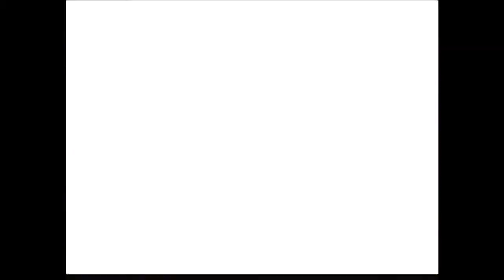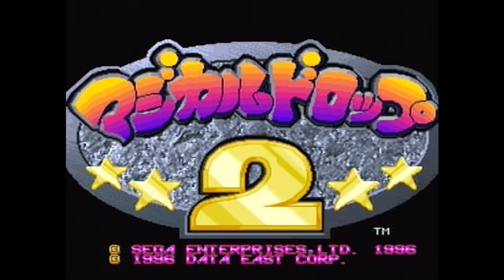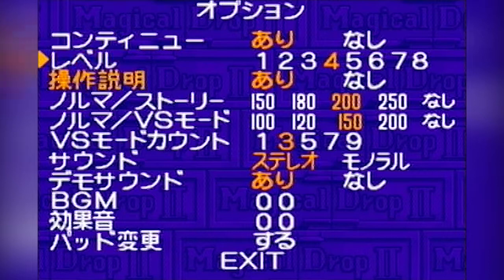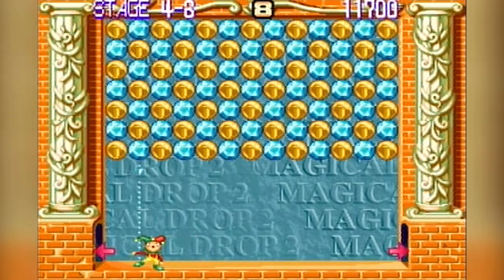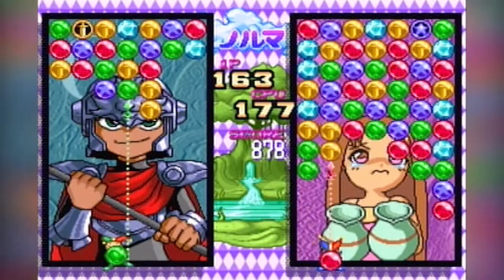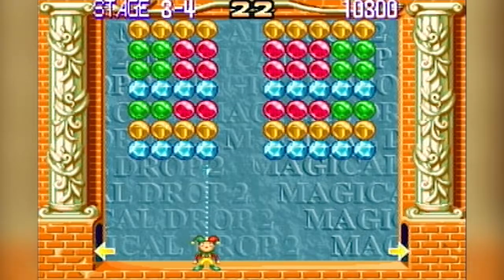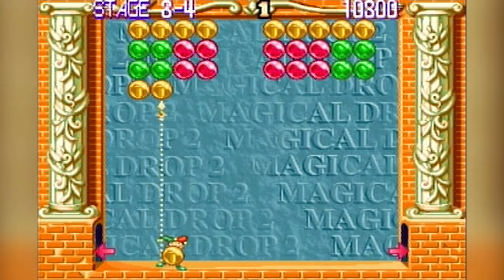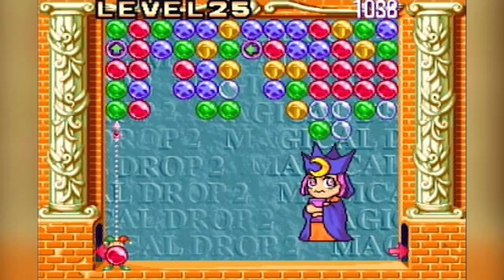Magical Drop 2 / Sega Saturn - Carters Retro Reviews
It was snowing that early evening. It was a Saturday night and just wanted to get out of the house. I don't mind where we go, but I wanted to be in control of the music. Dan Bradford and I were driving. I come from a city where it never snows and seeing snow on TV during Christmas is super fucking jarring when it's 38°C outside and I need a paint scraper to separate my testicles from my leg. Dan said, "I don't mind whatever music you put on EXCEPT for that that fucking song. You know the one."
I knew exactly what he meant. So what did that mean to me? Right now is the EXACT perfect time to play that song. I WANNA BE A HIPPIE AND I WANT TO GET STONED ON MARA MARIJUANA. He looked at me like, "You're an arsehole." And I laughed. Eh, he's right. But to be fair, you put the bear in a cage and he's going to get out.